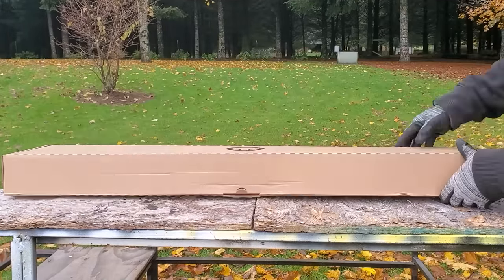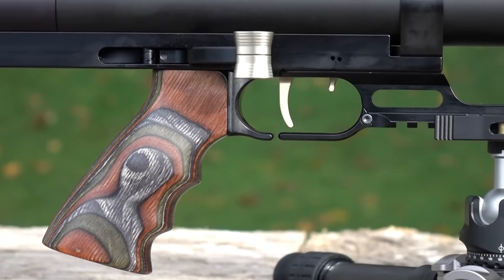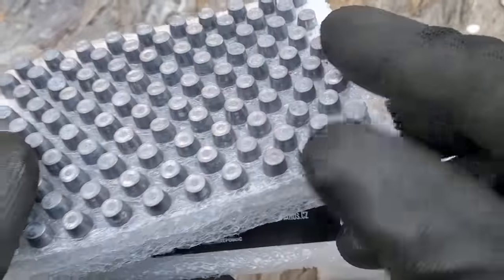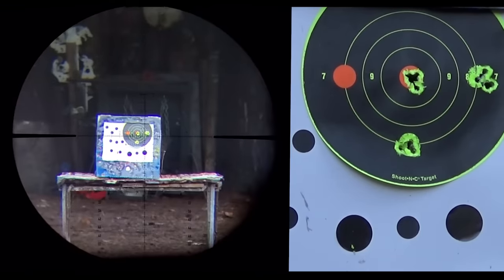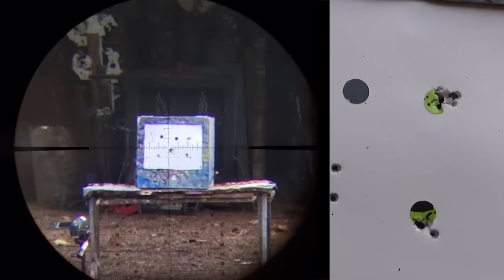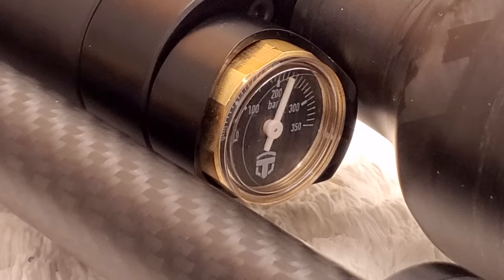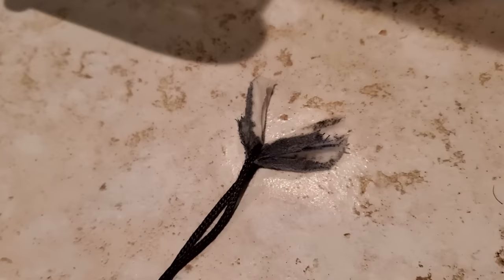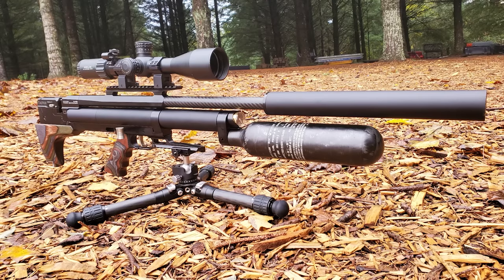Taipan Veteran 2 Tactical (Review) Slug Gun Perfection! 60gr Airgun Slugs @ 970 FPS / Sub MOA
Fasten your seat belt because you're about to take a ride you won't soon forget. The new 2023 Taipan Veteran 2 Tactical bottle version is the most accurate airgun slug shooting PCP rifle I have ever tested. This 700mm CZ barreled powerhouse gets 100+ regulated shots per fill  at 60+can foot pounds in .25 caliber. In this Taipan Veteran II Tactical review you will get an up close look at this game changing PCP air rifle as well as witness the mind blowing accuracy it delivers with 60 grain boat tail Altoro airgun slugs. Don't miss this one!

Get your own .25 caliber Taipan Veteran 2 Tactical bottle version with the 700mm long or 550mm standard barrel at Talon Tunes by clicking